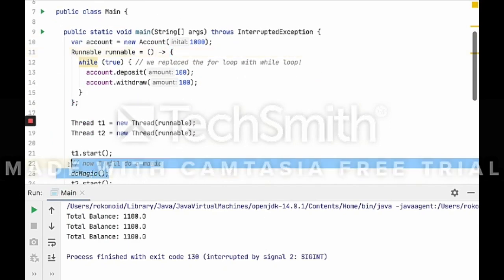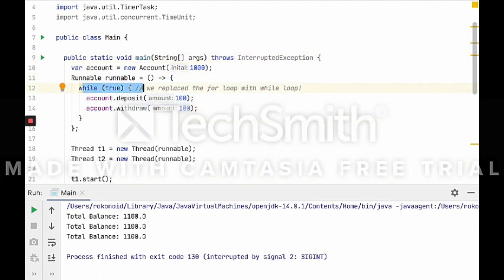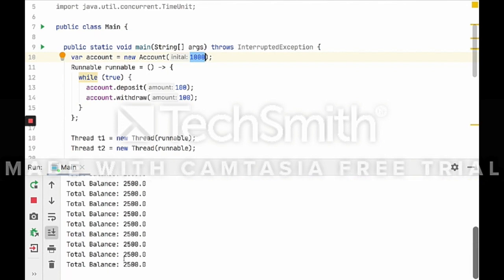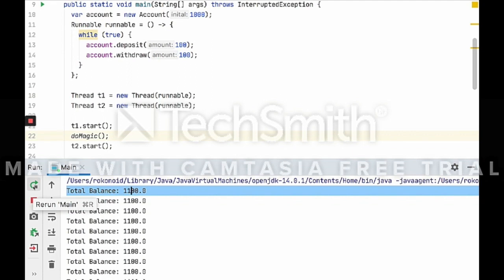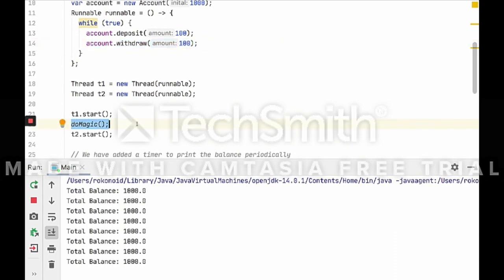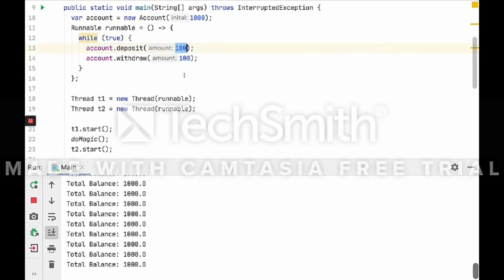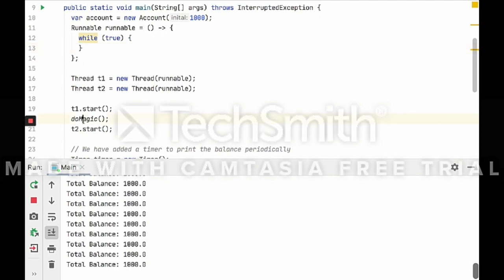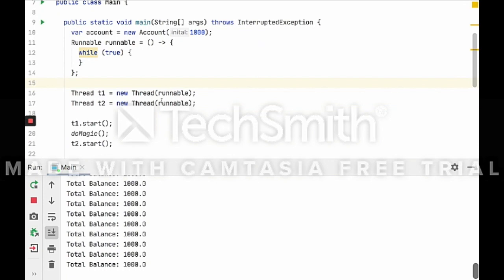Java Thread Code Inlining